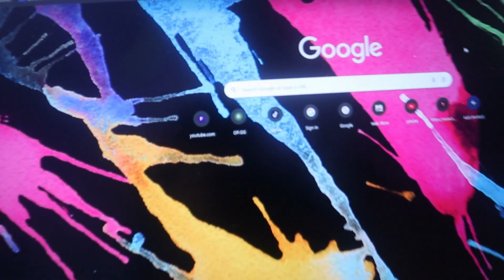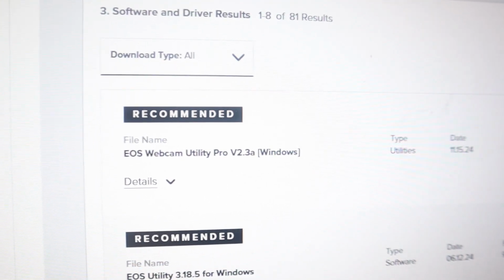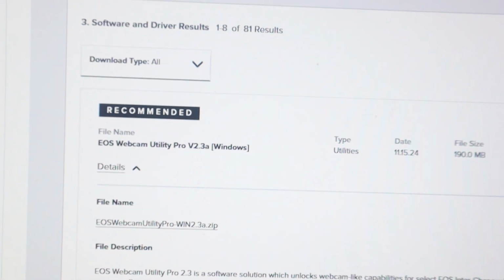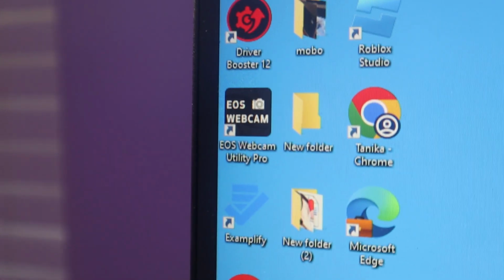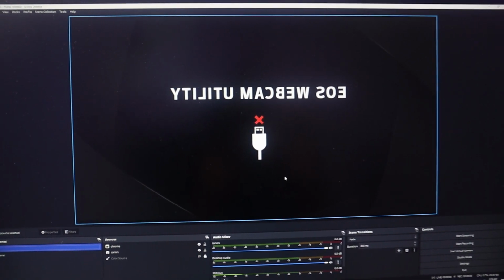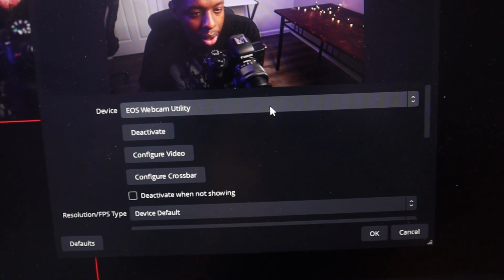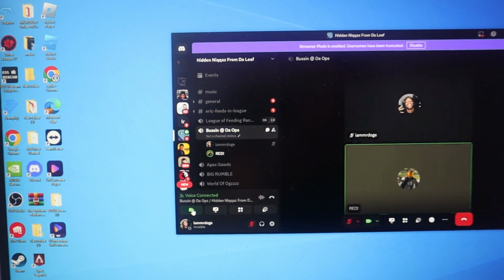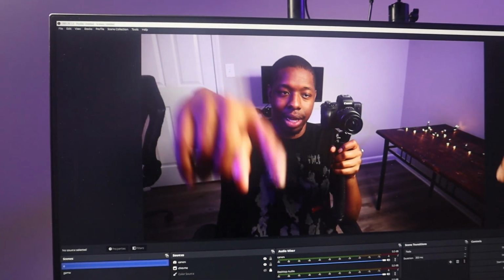FREE AND FAST! How To Setup Canon EOS Camera As Webcam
00:00 Intro
01:03 USB
02:23 Canon EOS Software Installation
05:56 How it works
09:03 Outro

TAGS🔐